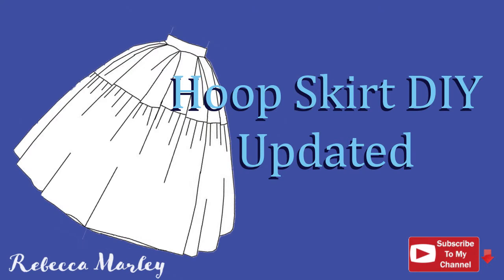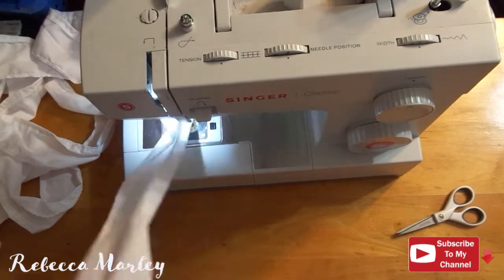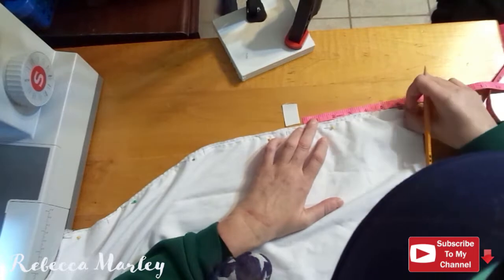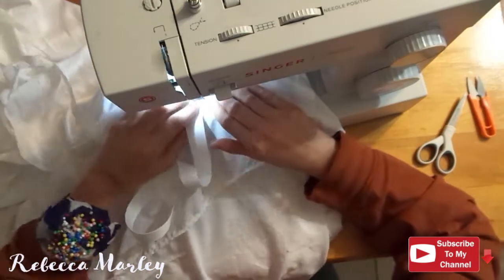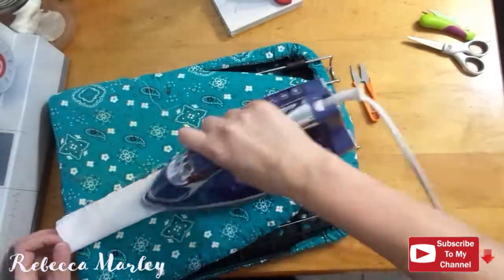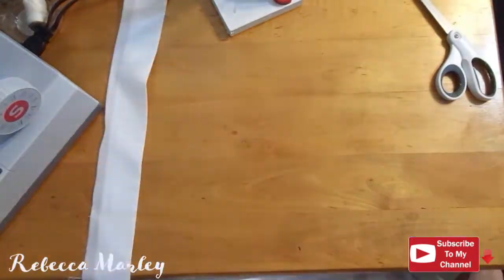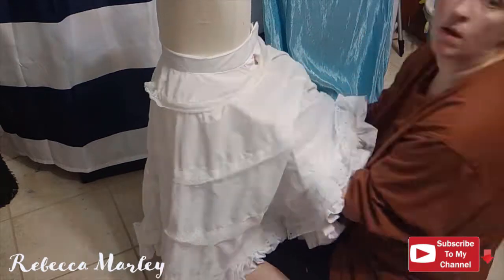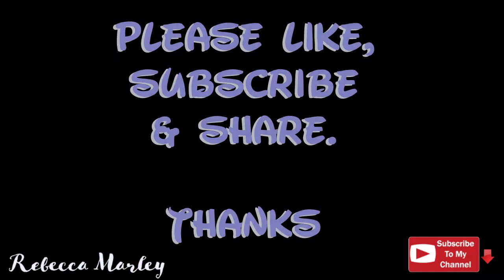Full Circle Hoop Skirt DIY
I needed to update and remake my daughter's hoop skirt to have the volume of future projects. It is definitely not prefect but it will work for what I need.